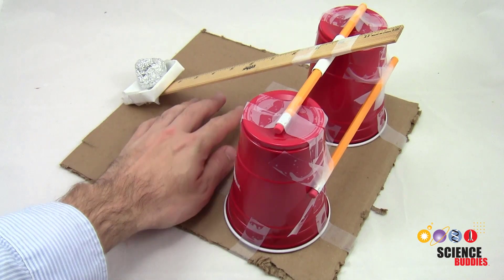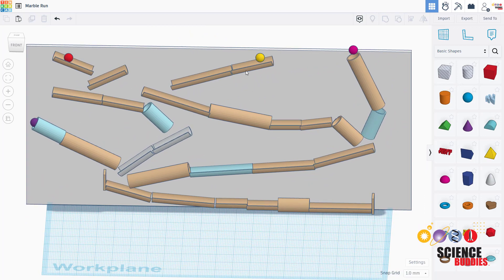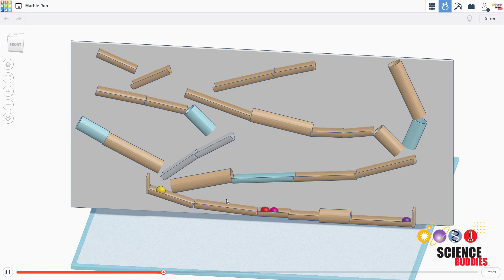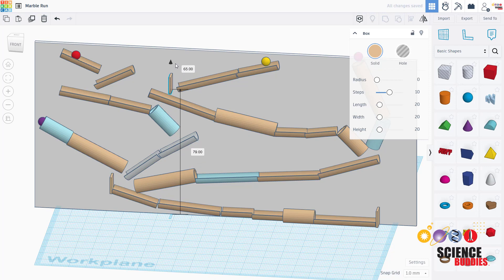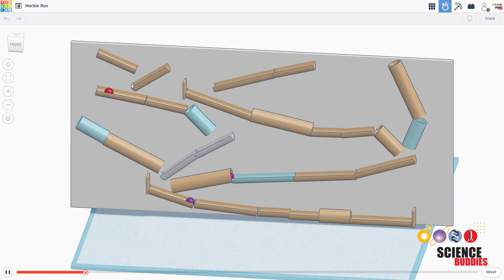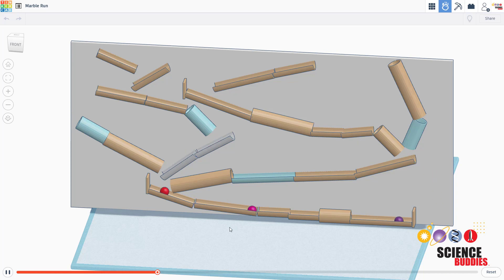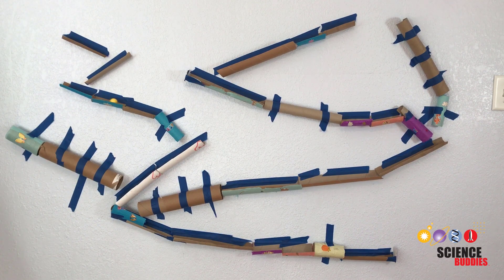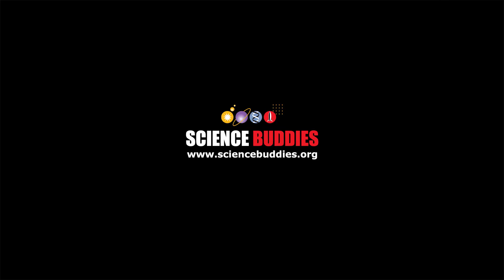Do a Physics Simulation Science Project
Physics simulators like Tinkercad Simulab let you run computer simulations of real-world physical systems. You can use Simulab to simulate many physics projects from the Science Buddies website like catapults, roller coasters, and marble runs. This video provides an overview of how you can use a simulation to predict what will happen in a physical experiment. For more suggestions about how you can use this for a science project, see the written instructions on our

Science Buddies also hosts a library of instructions for over 1,500 other hands-on science projects, lesson plans, and fun activities for K-12 parents, students, and teachers! to learn more.